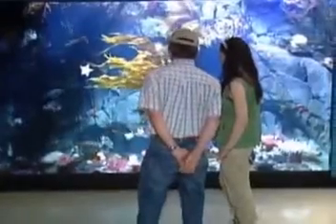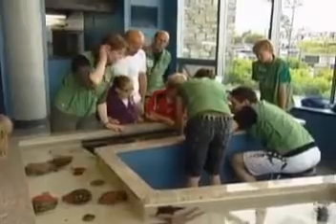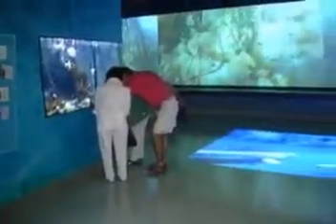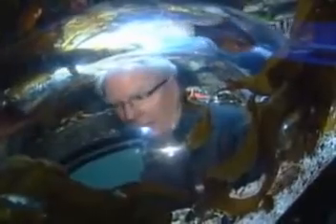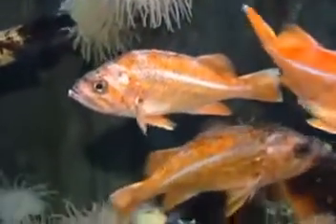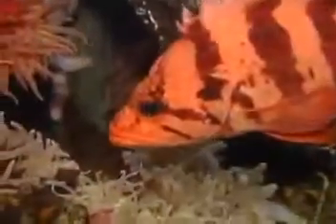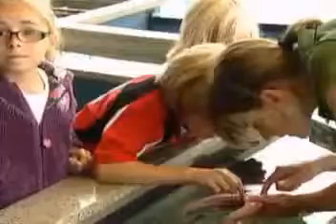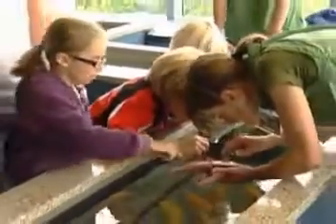ChekTV - Opening Report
Visit the Shaw Ocean Discovery Centre! Sidney's award-winning aquarium of the Salish Sea.
9811 Seaport Place, Sidney, BC, V8L 4X3